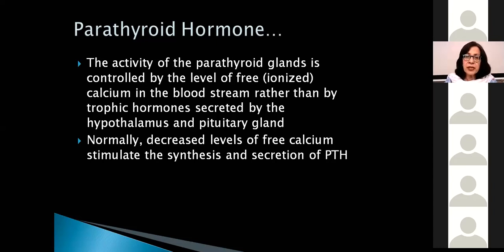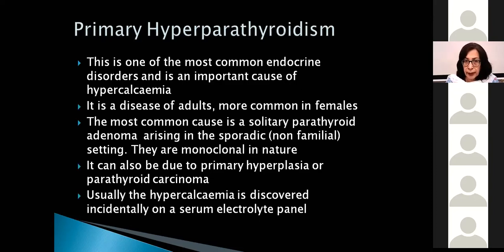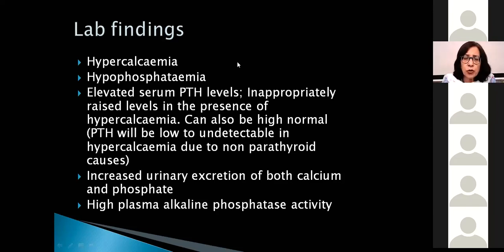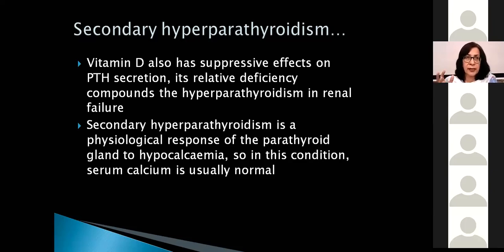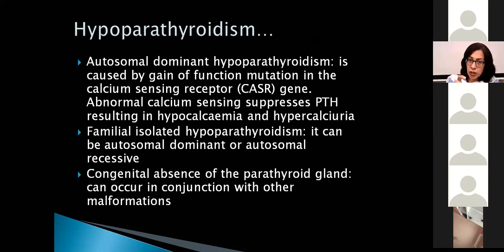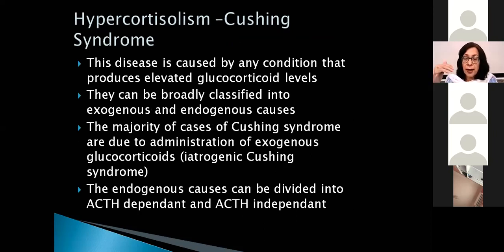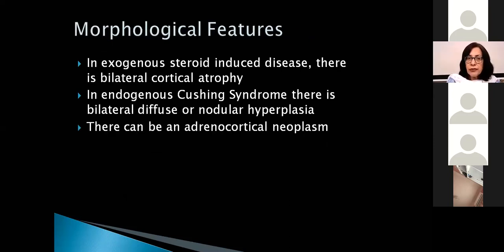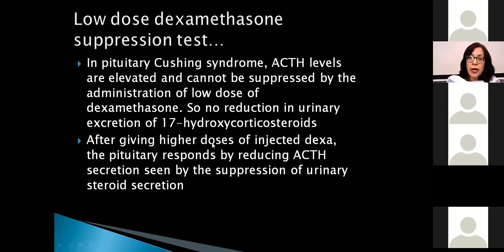Parathyroid Hormone (PTH) | Hyperparathyroidism Pathology | Adrenal Gland | Cushing Syndrome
Parathyroid Hormone (PTH) | Hyperparathyroidism Pathology | Adrenal Gland | Cushing Syndrome Microbiology Pathology Lecture